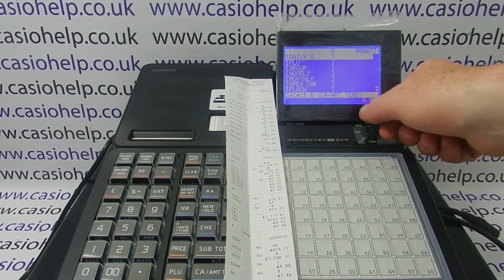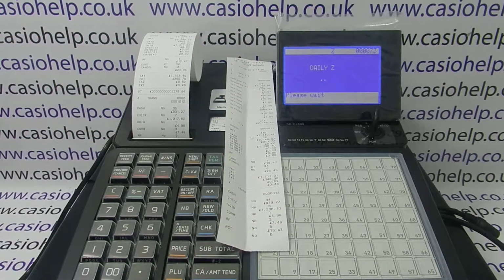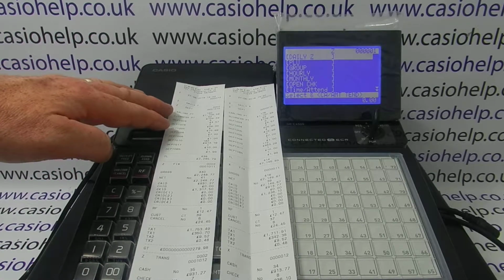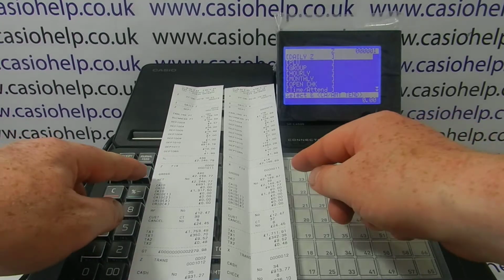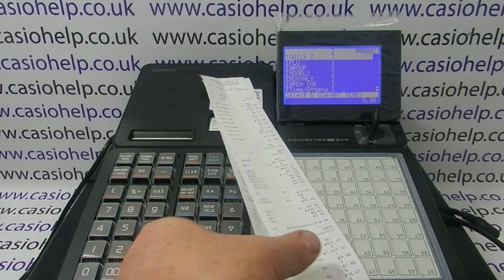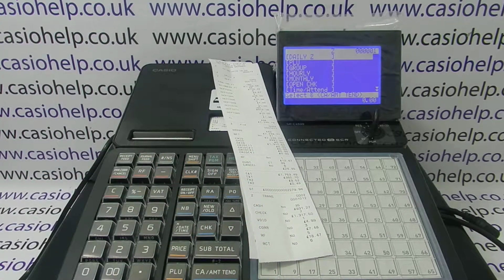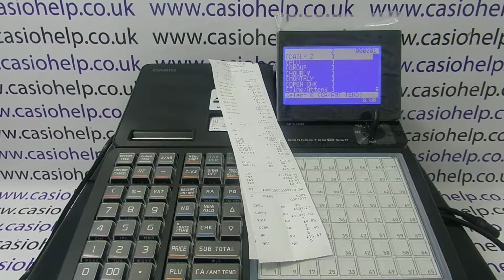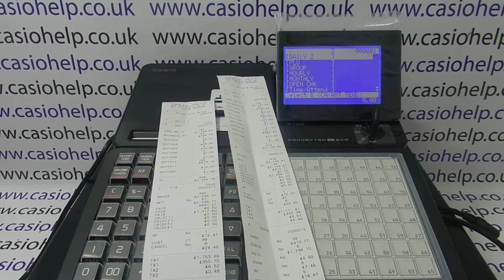How To Do A Z Report On The Casio SR-C4500 Cash Register